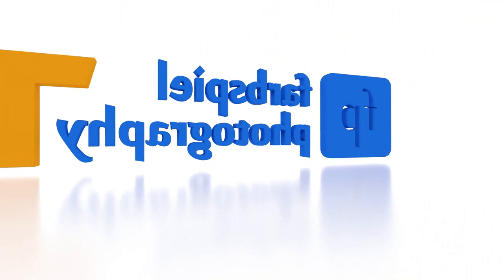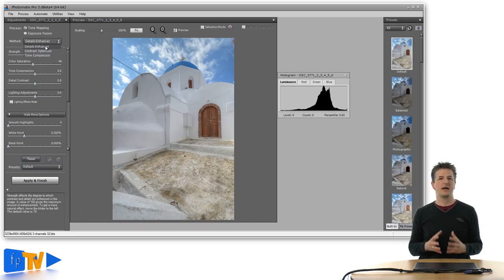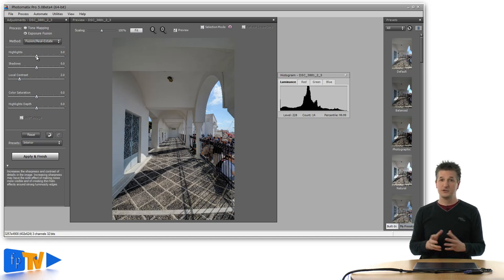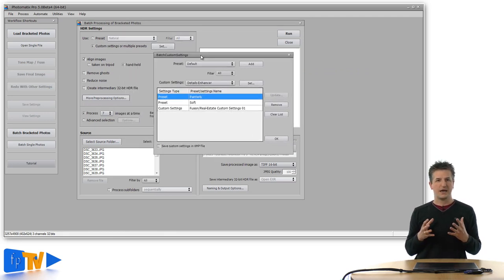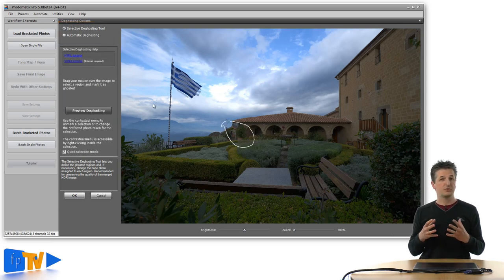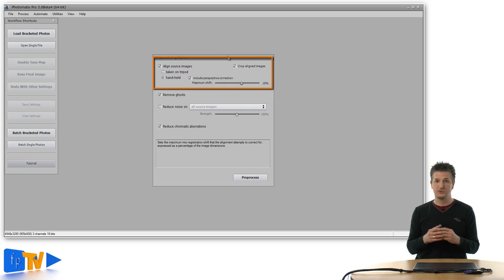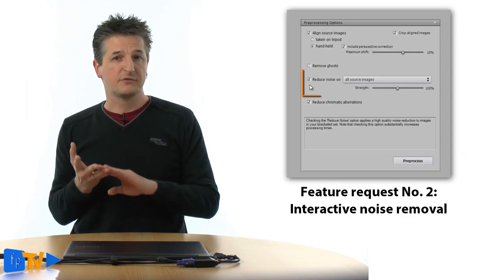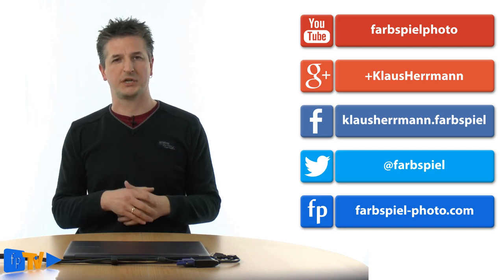Photomatix Pro 5 - Review of the new features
In this video, I will take a look at the features of the brand new Photomatix Pro 5.

HDRSoft has released the long-awaited version 5 of their HDR software Photomatix Pro (still in beta as of this writing). And there is a number of new features for enthusiasts and professionals that can make your HDR post-processing a lot easier and more effective.

I will review the new features and give you some information on how to use them in your HDR work.

Here is the list of the most notable new features:

- There is a new tone mapping algorithm and a new exposure fusion algorithm.
- The Batch processing was updated to make it easier to use and more powerful.
- Automatic deghosting has been improved to give you more control.
- When you process a single RAW image, you can now also apply exposure fusion algorithms and Photomatix automatically tries to recover the highlight details.

In the video above, I am taking a look at each one of them in a bit more detail.